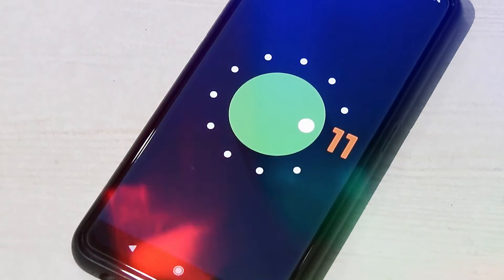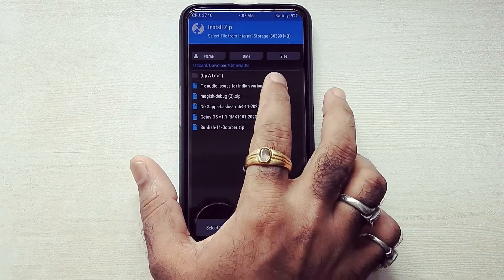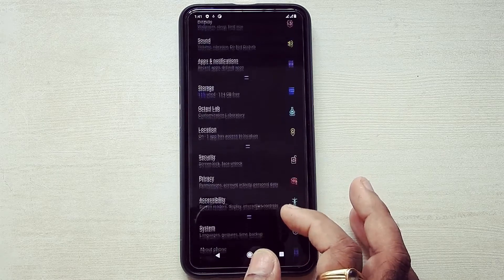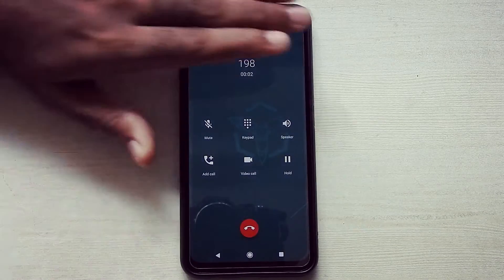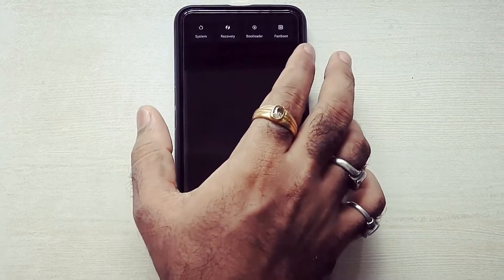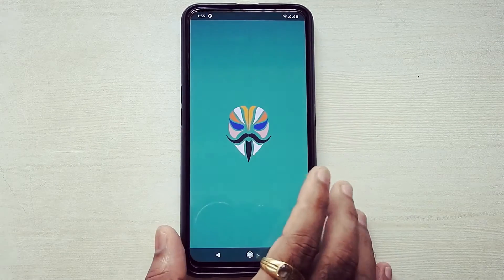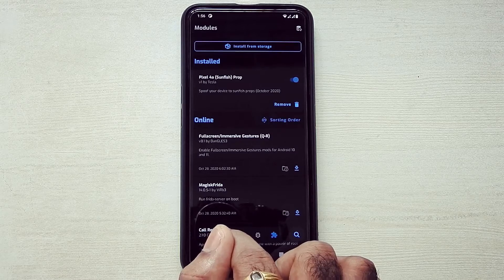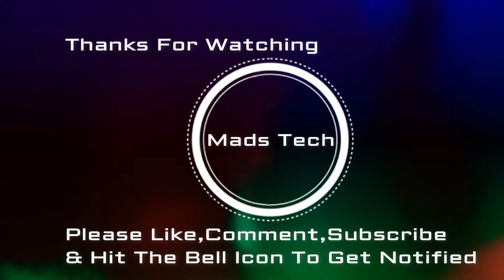OCTAVIOS V1.1 OFFICIAL ANDROID 11 CUSTOM ROM FOR REALME X INSTALL GUIDE| @Mads Tech 🔥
OCTAVI OS V1.1 OFFICIAL ANDROID 11 CUSTOM ROM FOR REALME X INSTALL GUIDE

OctaviOS Official

• Device : Realme X (RMX1901)
• OctaviOS Version : 1.1
• Maintainer : BaabuBhaiyaa
• Build Date : 16/10/2020

Support Maintainer

 Sanyam-Taneja
UPI - sanyam.taneja97@okaxis

• Device Changelog
-  AOD Fixed
-  Added Smart Awake (thanks @skpawar1305 )
- Added Dolby

Thanks - @sagarmakhar @raunaqseth @hypercleric

Follow: @RealmeXUpdates
BY
Mads Tech